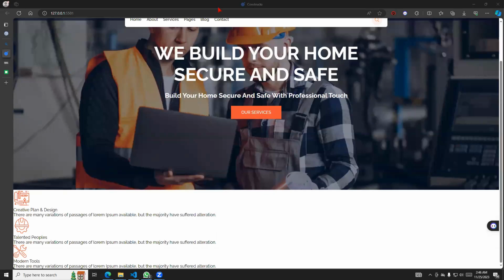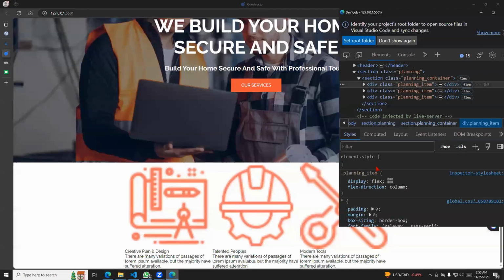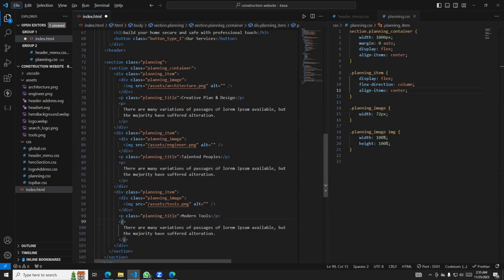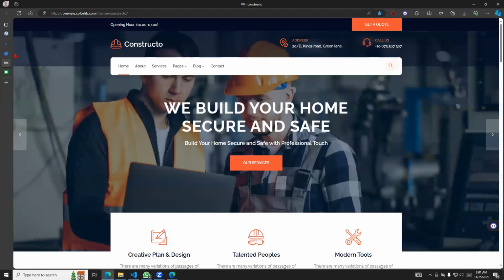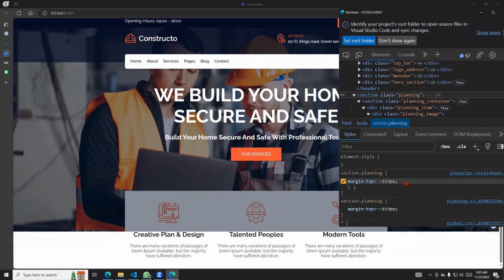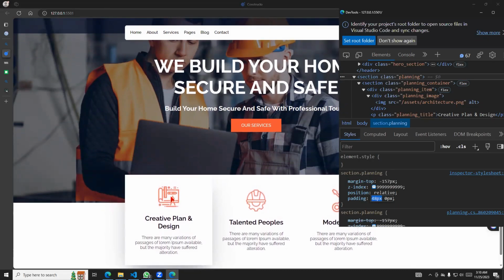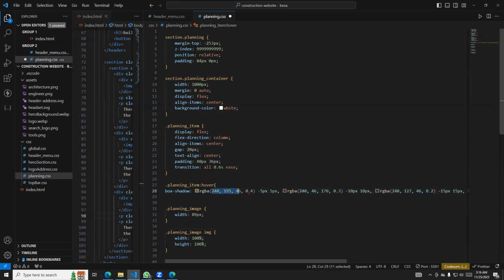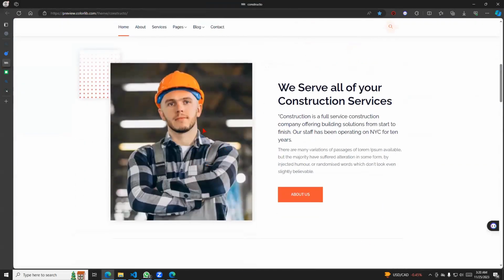#5.2 Styling the Planning Section | Web Design Project Tutorial